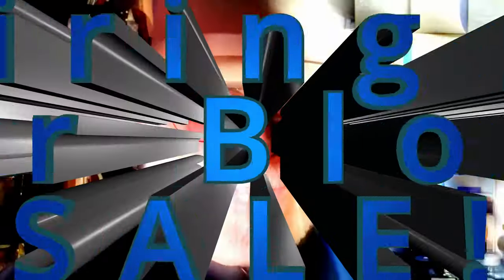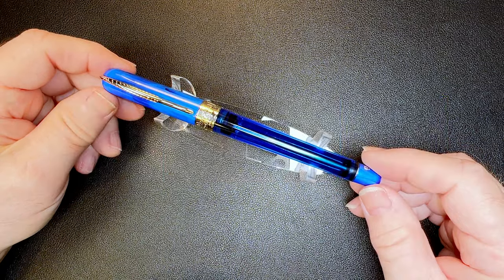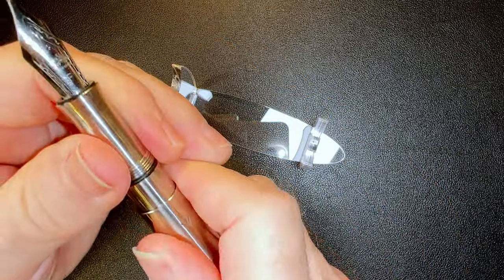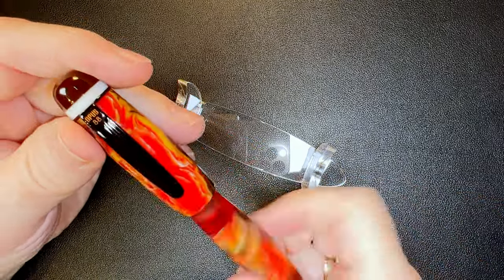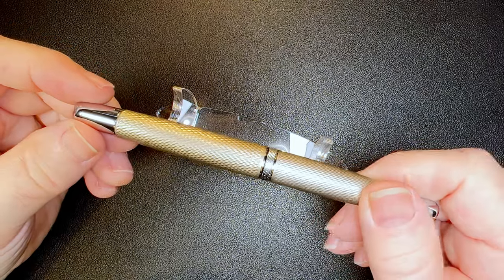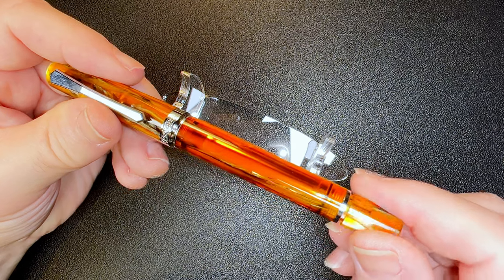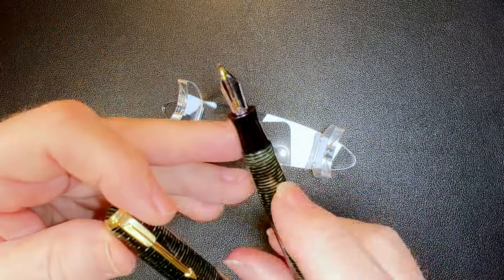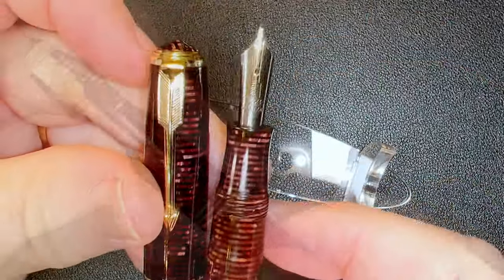Inkquiring Minds Winter 2024 Fountain Pen Sale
Inkquiring Minds Winter 2024 Fountain Pen Sale! I'm running out of pen storage space and need to make space for new pens to review. You'll find links to each of the pens for sale below, as well as a link to my WIX webpage that details each pen.
I can only accept PayPal and will only ship to locations that Canada Post will ship with tracking and insurance.

Links:
Richard Binder Line Width Chart (pdf):

Etsy Shop for "Ink Buddy" Items:

Chapters:
00:00 - Start
00:13 - Introduction
01:55 - PINEIDER AVATAR TWIN TANK TOUCHDOWN
02:18 - EUREKA DIAMOND DODECAGON EBONITE
02:49 - EUREKA PEEK
03:12 - GRAVITAS STEEL POCKET PEN
03:50 - TIANZI URUSHI RADEN STARRY NIGHT
04:25 - OPUS 88 BELA
05:32 - ASVINE P20 PISTON FILLER PURPLE
05:58 - ASVINE P80 PISTON FILLER SKELETON
06:13 - RANGA 3C RED EBONITE
06:32 - HONGDIAN N11 RHOMBUS

06:51 - MAJOHN A1 SNAKESKIN
07:21 - PENBBS 456 BLACK
07:40 - PENBBS 456 NIANGAO
07:58 - PENBBS 355 NIANGAO
08:11 - PENBBS 308 NIANGAO
08:29 - PENBBS 489 TOUCHDOWN AMBER IS A CAT
09:11 - PENBBS 495 PISTON FILLER GALAXY
09:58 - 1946 PARKER VACUMATIC SILVER PEARL
10:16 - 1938 PARKER VACUMATIC LOCKDOWN EMERALD PEARL
10:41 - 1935 PARKER VACUMATIC LOCKDOWN BURGUNDY PEARL